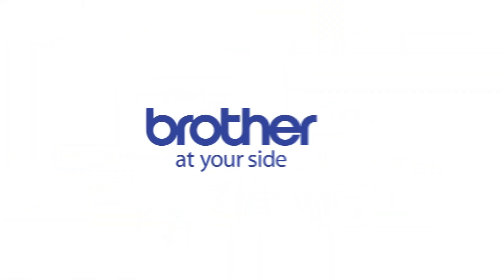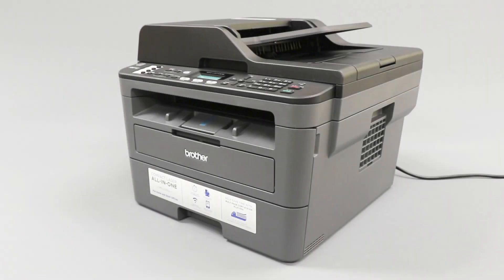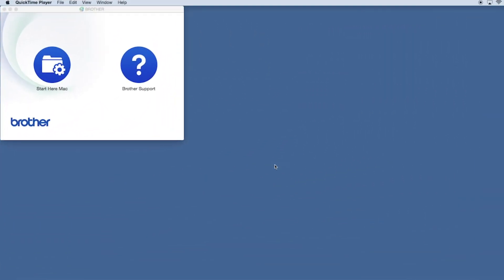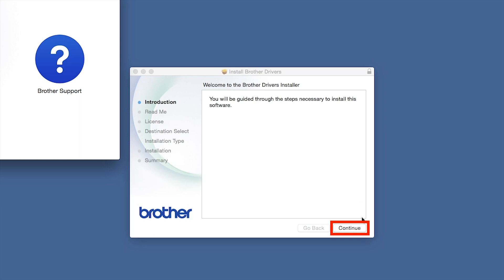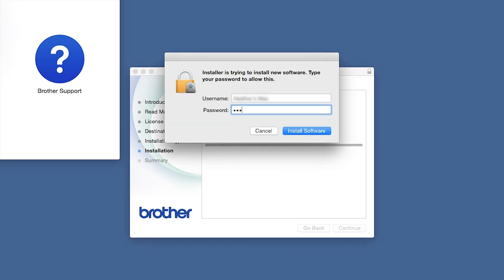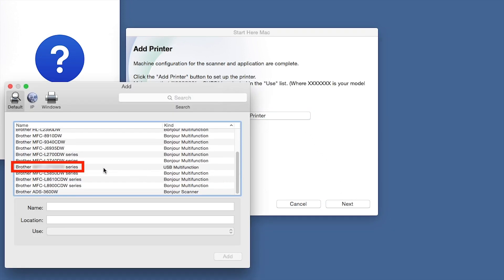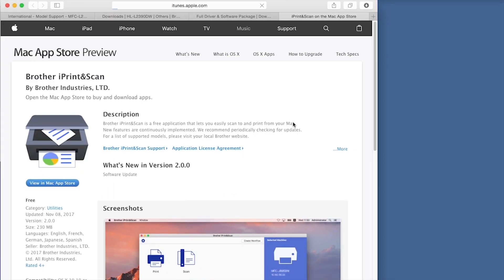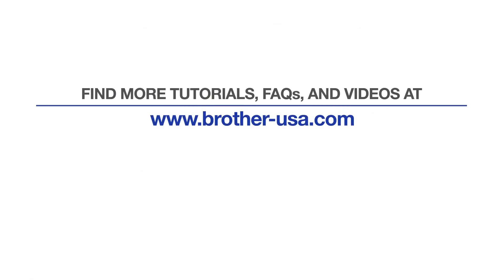USB Install MFCL2690DW or MFCL2717DW - Macintosh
Learn how to set up your Brother MFC-L2690DW, or MFC-L2717DW laser printer with a USB connection in this tutorial.

Models covered:
Brother MFCL2690DW
Brother MFCL2717DW

Quick Links / Table of Contents:
Models covered 00:09
Connect the cable 00:20
Download the software 00:30
Running the Installer software 00:40
Enter your password 01:19
CUPS driver 01:38
Download iPrint&Scan 01:50

This video will cover multiple models and operating systems even though your machine may not match the model on the screen the overall process will be the same. (Covers MFC-L2717DW network setup too.)

Click “open”

Click “Next”

Click “Continue”

Click “Install”

Click “Close”

Click “Next”

Click “Add.”

Click “Next.”

Customers also searched:
Brother MFC L2690DW USB Macintosh
Brother MFC L2717DW USB Macintosh

A Brother support resource